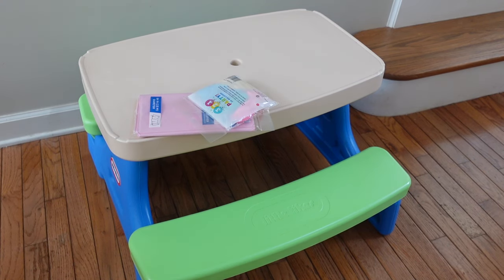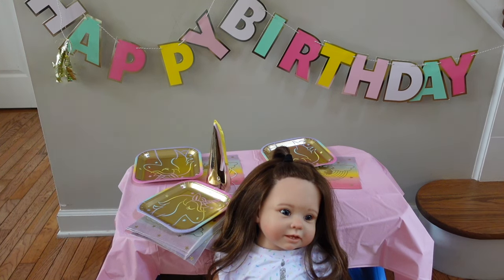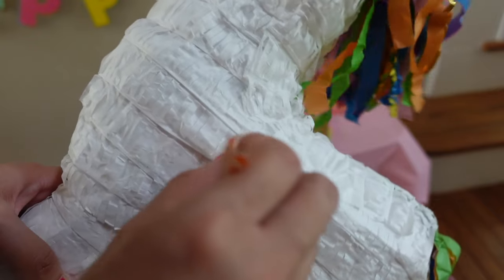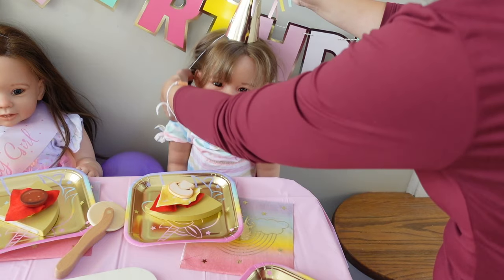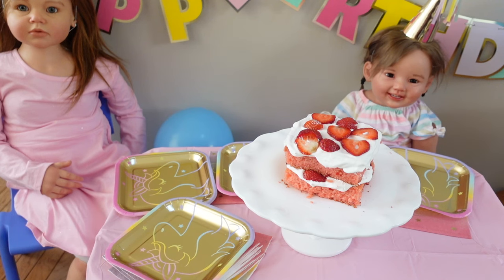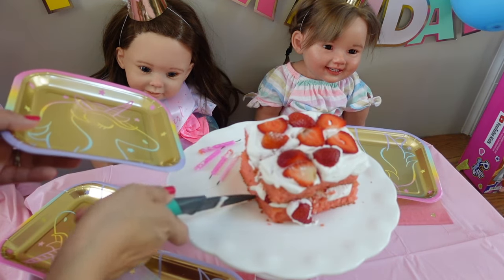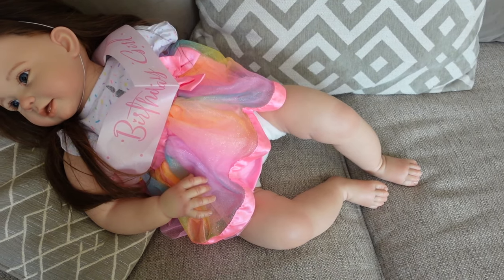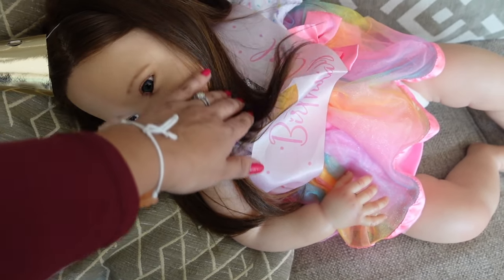Reborn Magnolia gets sick on her birthday Reborn Role Play